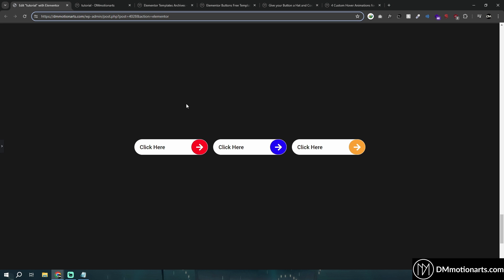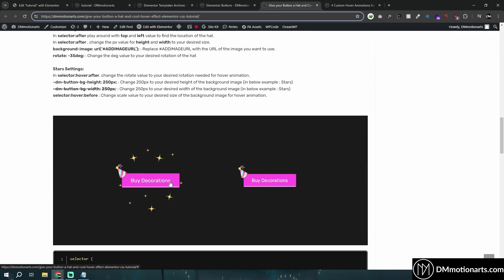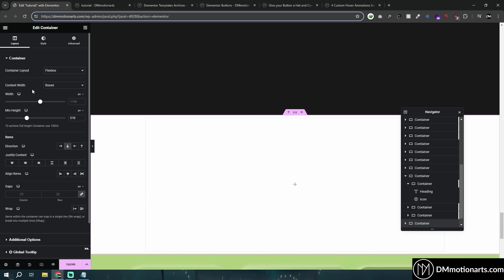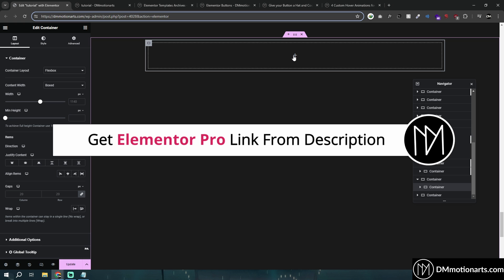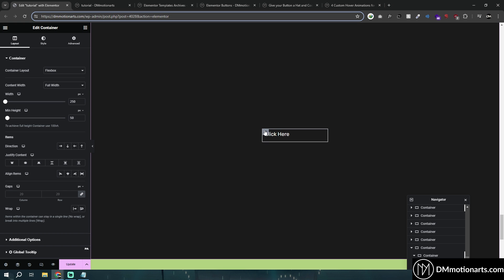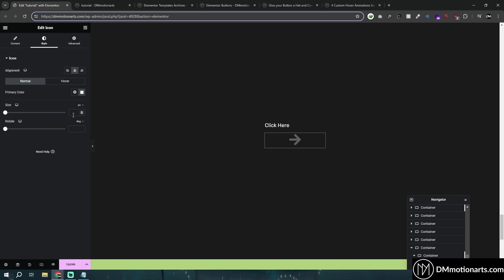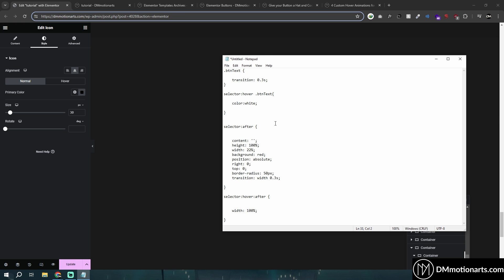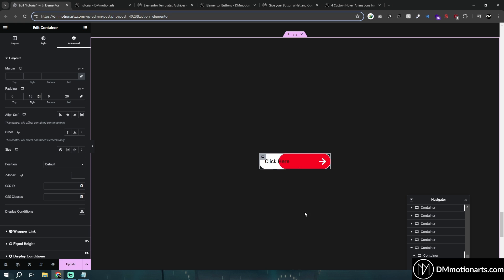Create this Button in Elementor - Absolute Beginner Tutorial - CSS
CSS Code :

Add class "btnText" to the button text. Make sure it is set to p and not h2,h3... etc.

.btnText {
    transition: 0.3s;
    color:black; /*Normal Color of Text*/

selector:hover .btnText{
    color:white; /*Hover Color of Text*/

selector:after {

    content: '';
    height: 100%;
    width: 22%; /*Size of the Colored Container*/
background: 9195F6;
    position: absolute;
    right: 0;
    top: 0;
    border-radius: 50px;
    transition: width 0.3s;

selector:hover:after {
    width: 100%; /*Size of the Full Container on Hover*/